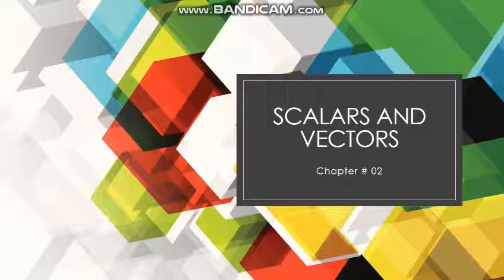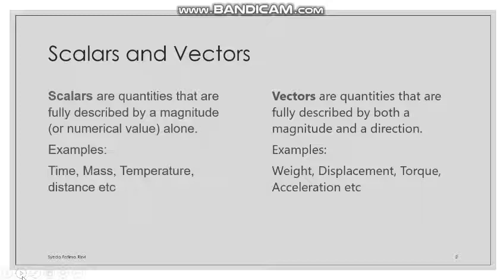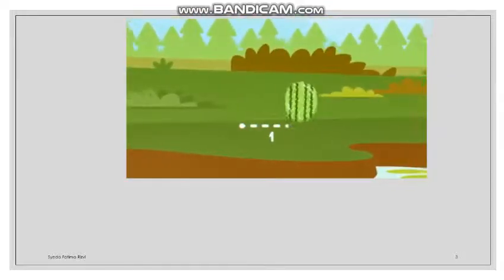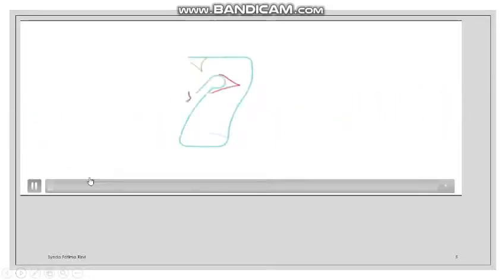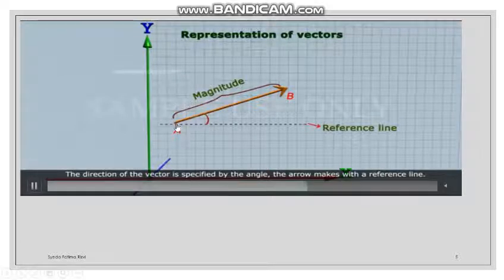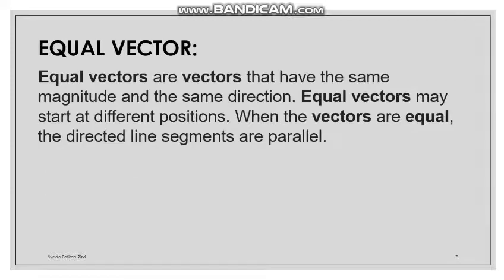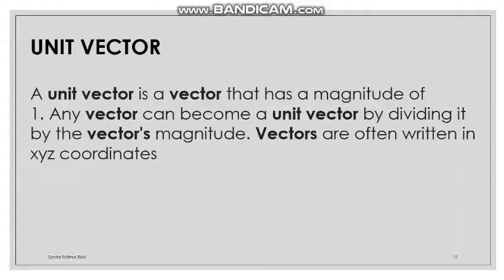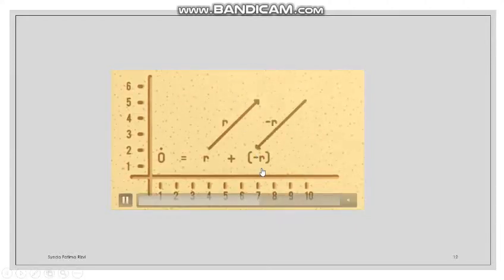Scalars and vectors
1st lecture of chapter 2 Scalars and vectors.
In this lecture types of vectors and representation of vectors has been discussed